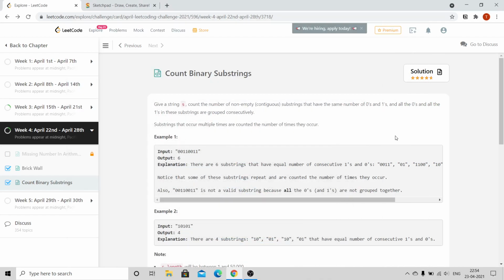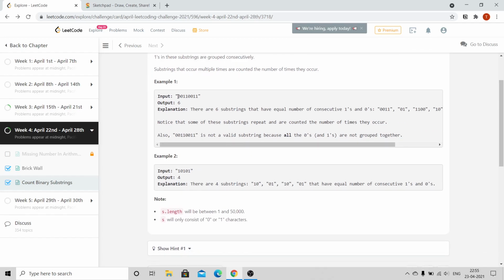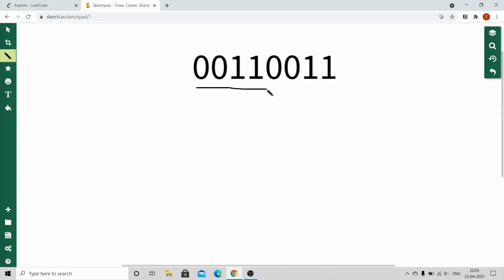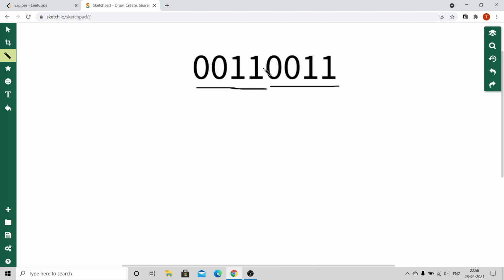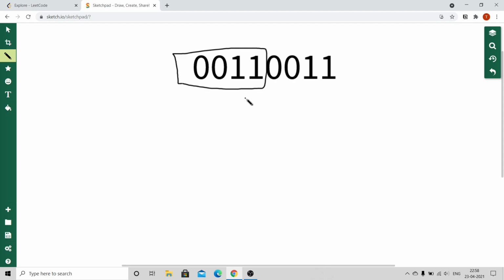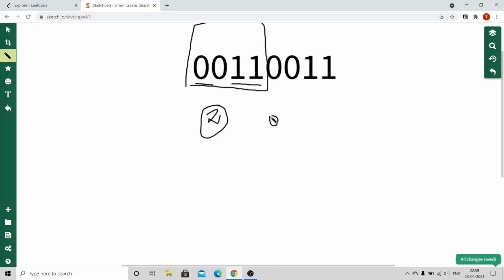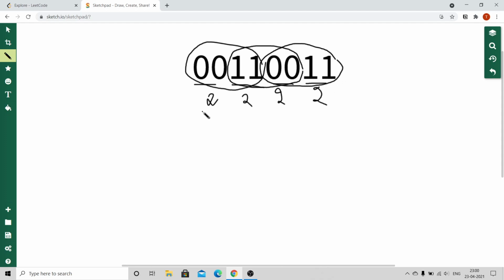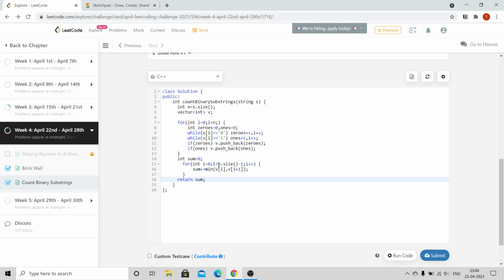LeetCode - 696. Count Binary Substrings | Day 23 April Challenge | Easy